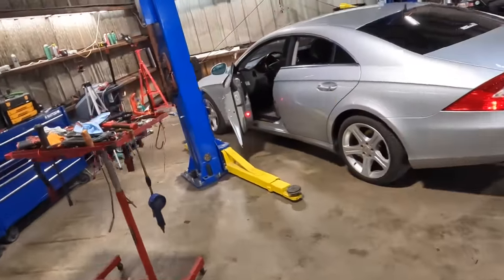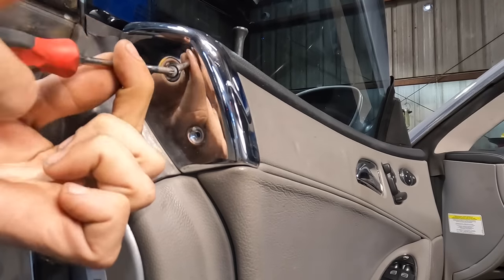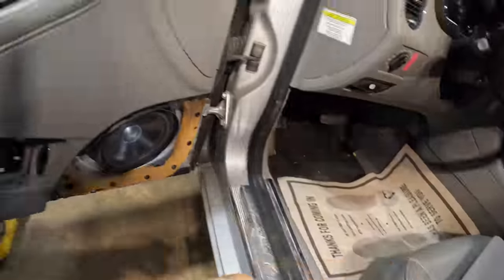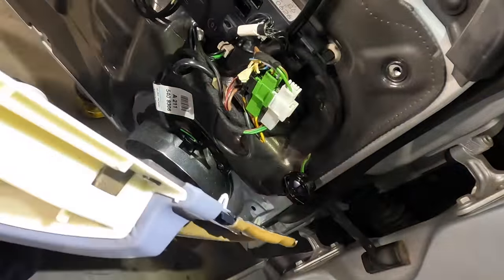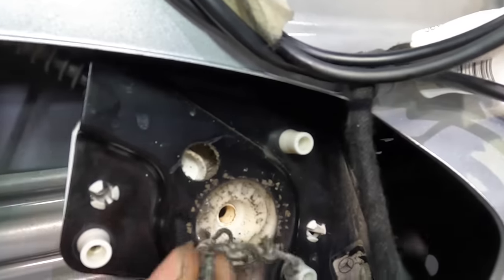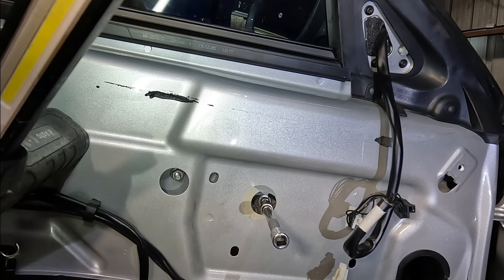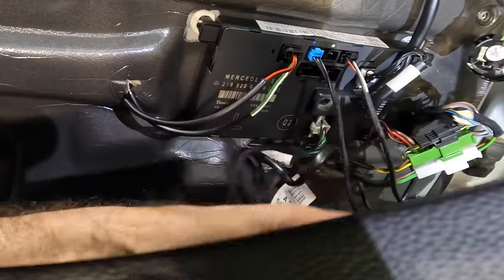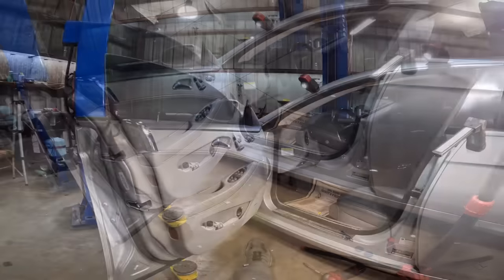Overly Complicated? Mercedes-Benz Interior Wiring! CLS 500 (LOUD NOISES!)